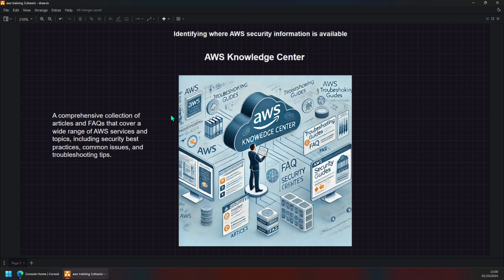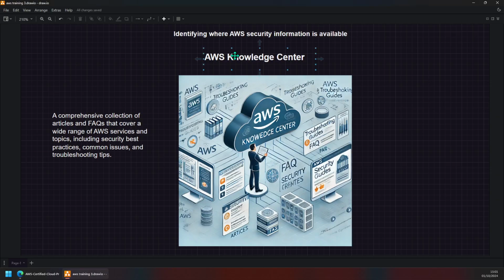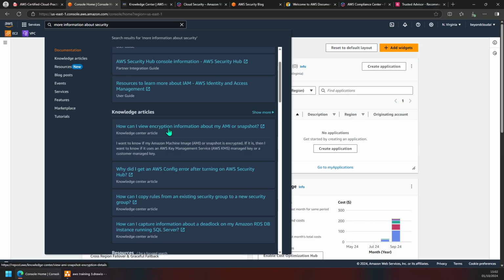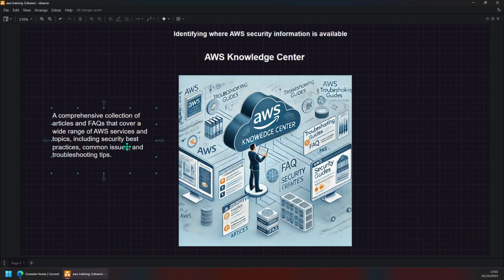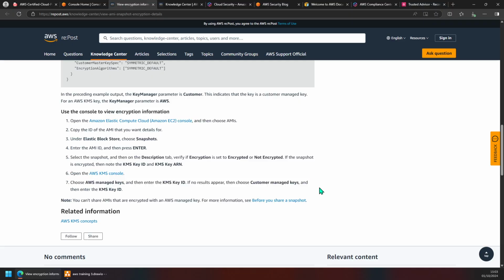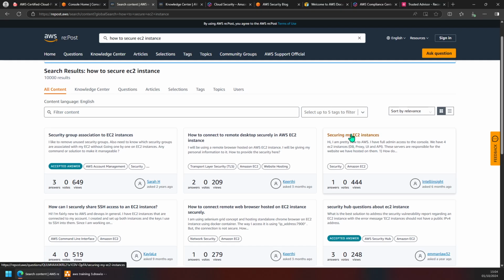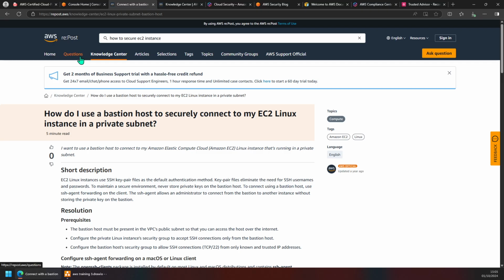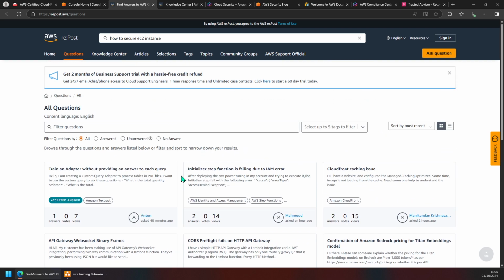Labs - AWS Knowledge Center